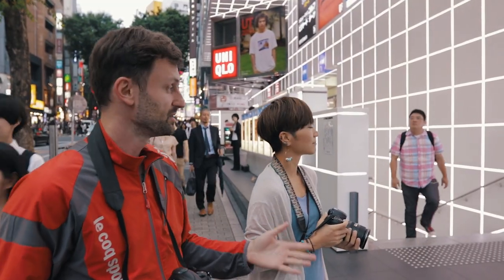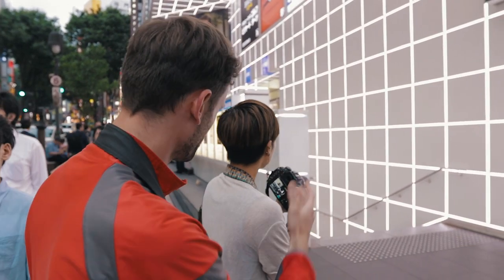How to Take Better Street Photos - Work the Scene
We have a new video up for your enjoyment! We know, we know, it's been a long time coming but we finally have more online video tutorials on the way. This first video is an excerpt, so to speak, from our Streets of Tokyo street photography workshop. In this case, we learn how to 'work the scene,' which is all about going beyond the initial shot and searching for something deeper.

In this video tutorial we explain camera settings, but go beyond that by contextualizing them in the urban environment. Our goal is to explain the what, the how, and the why of the shot. We hope you'll take these ideas with you and apply them in your own street photography!